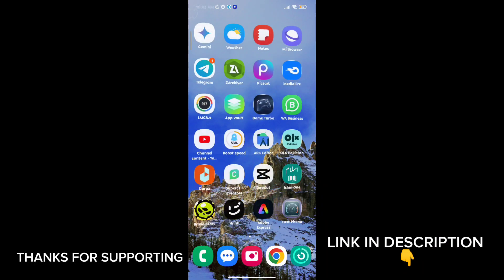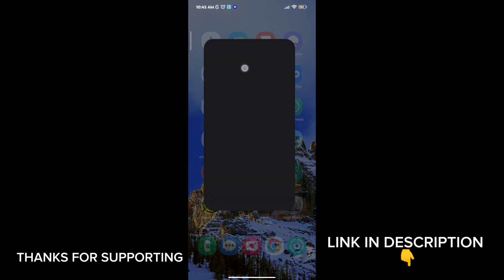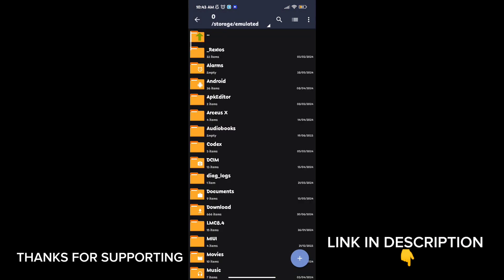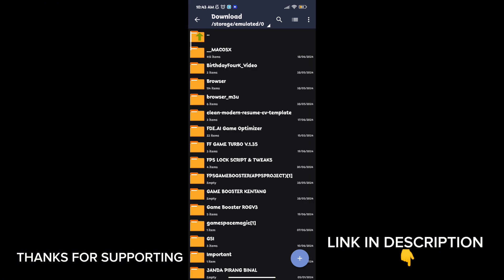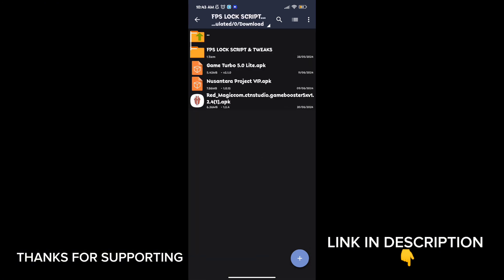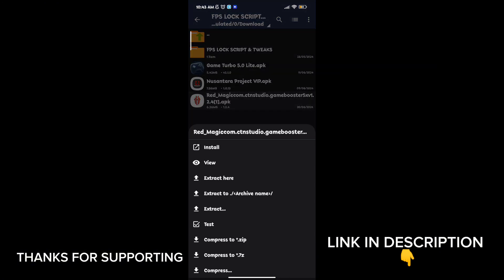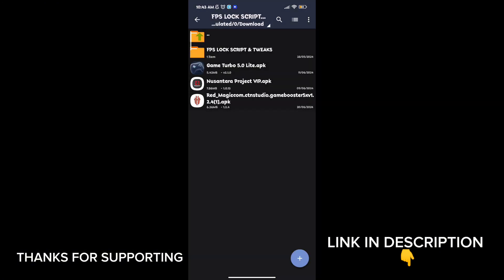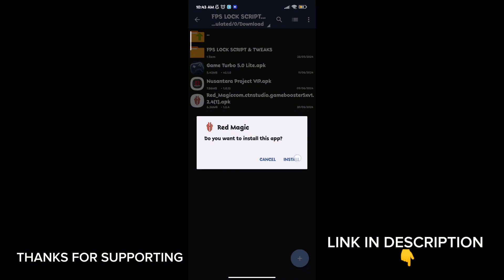Game turbo for all devices | Unlock 60+FPS | Max Performance & Lag Fix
related title-

Cover Tags -
Gltools
Overclocking
overclock android without root
overclock android
performance
tweak performance